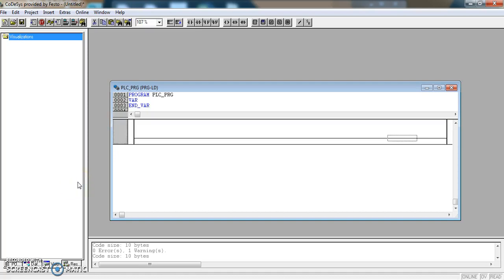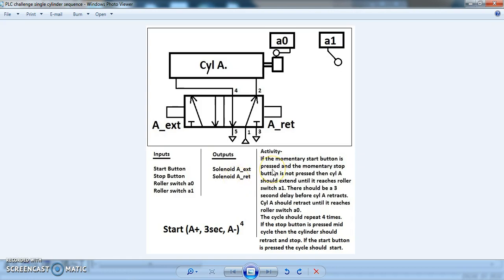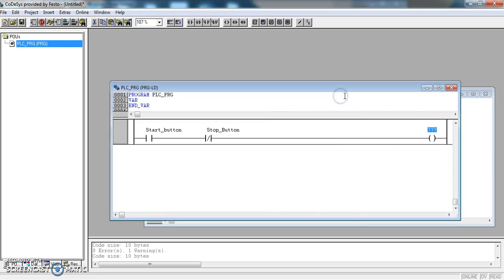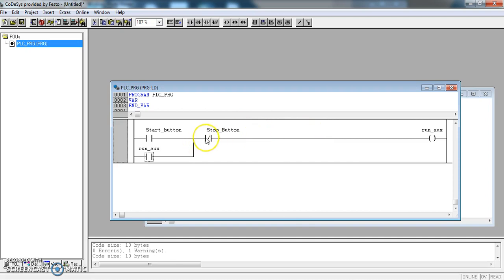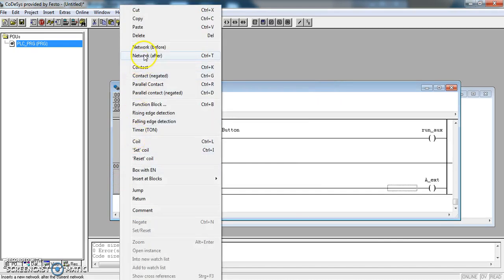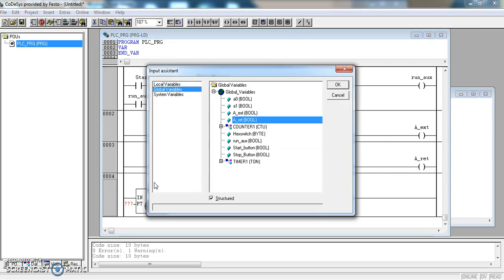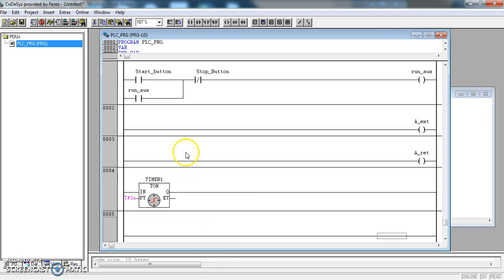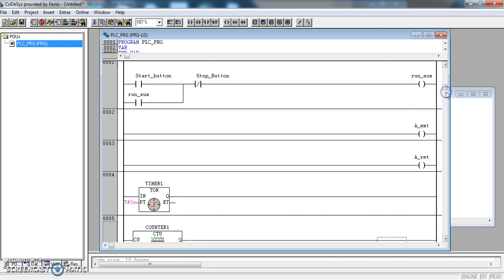Video 12 single cylinder seq starting the LD program